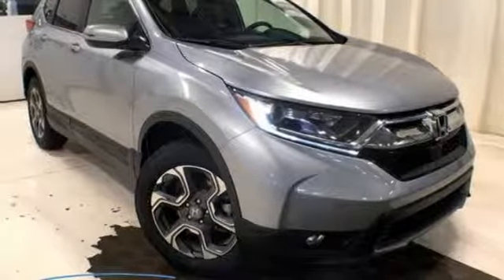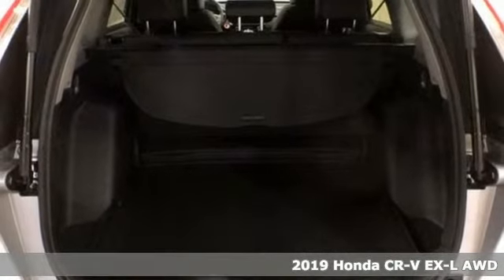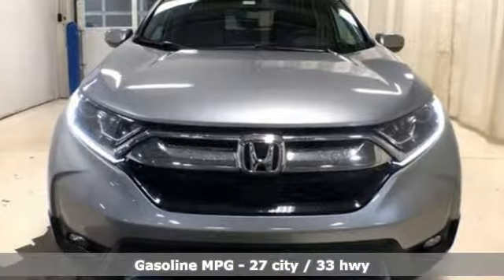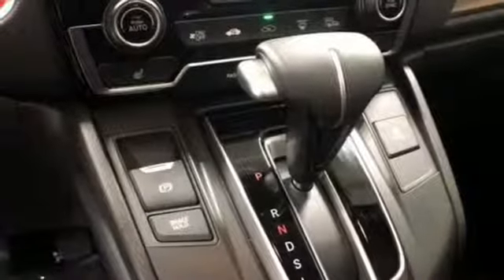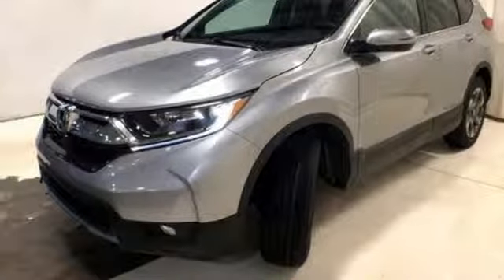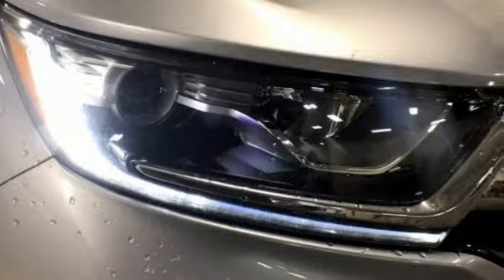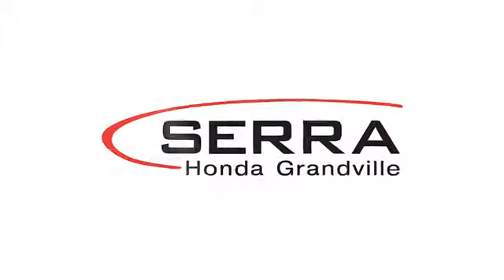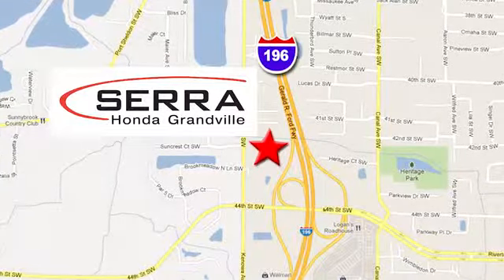New 2019 Honda CR-V Grandville MI Grand-Rapids, MI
Year: 2019
Make: Honda
Model: CR-V
Trim: EX-L
Engine: 1.5L I4 DOHC 16V
Transmission: CVT
Color: Silver
Interior: Gray
Stock #: KL013576
VIN: 5J6RW2H87KL013576
AWD. 27/33 City/Highway MPGbrbrLunar Silver Metallic 2019 Honda CR-V EX-L 4D Sport Utility AWD 1.5L I4 DOHC 16V CVTbrbrbrHurry!

Address:
4260 Kenowa Ave. SW